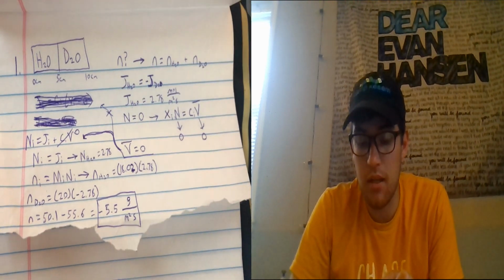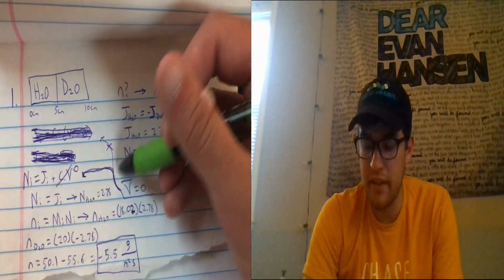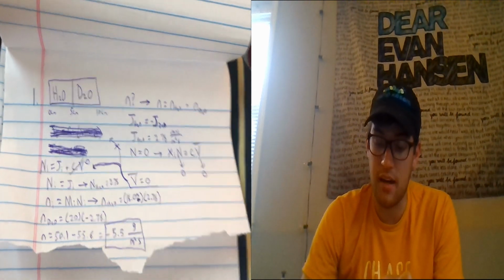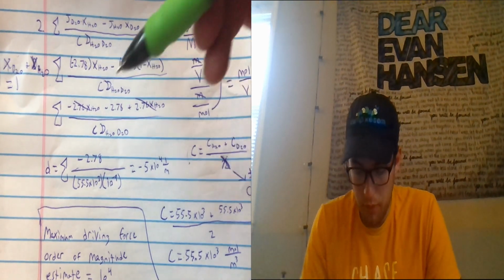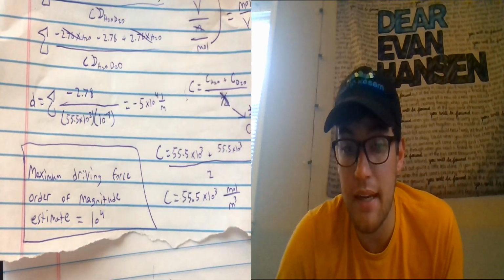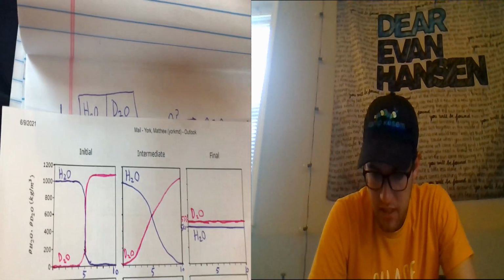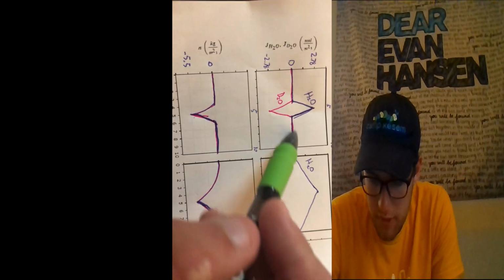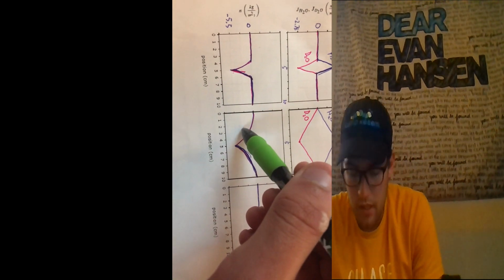Transport 2 HW #2